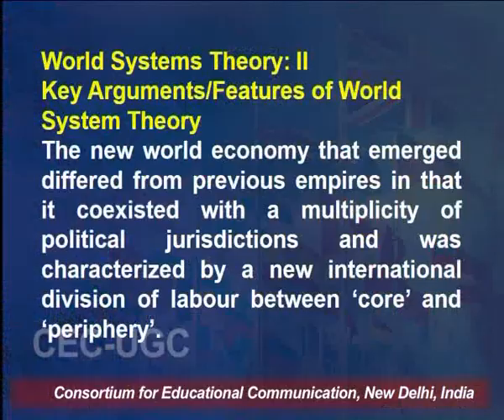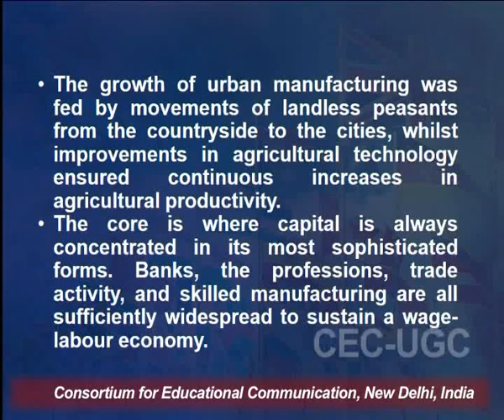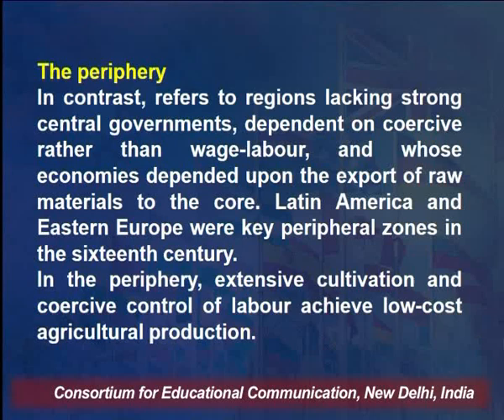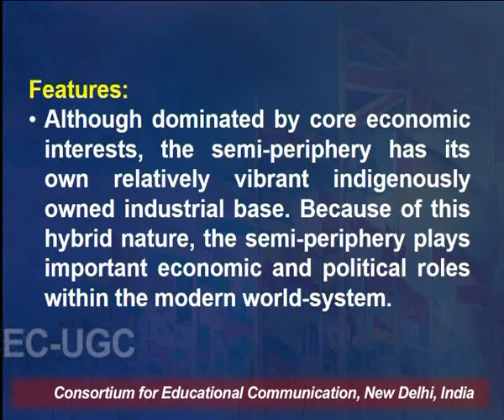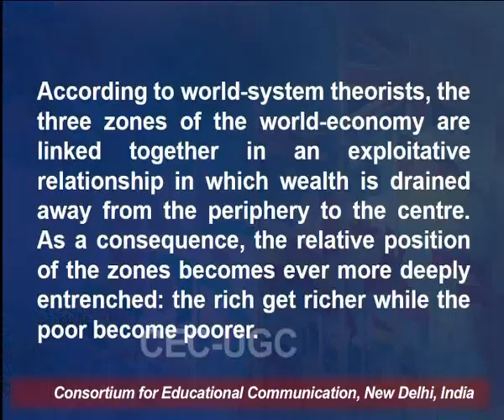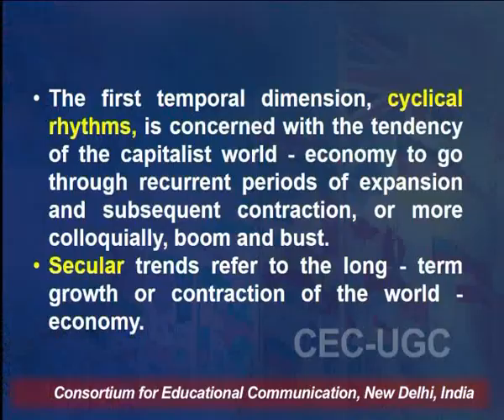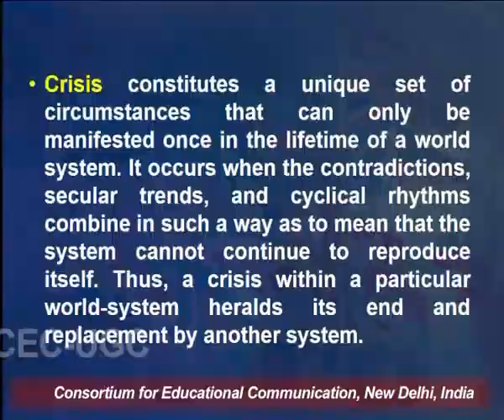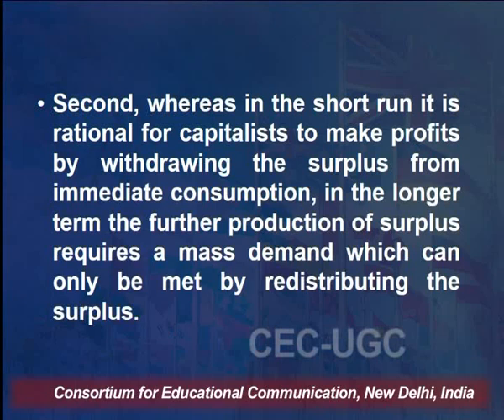World Systems Theory by Immanuel Wallerstein - II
This Lecture talks about World Systems Theory by Immanuel Wallerstein - II.